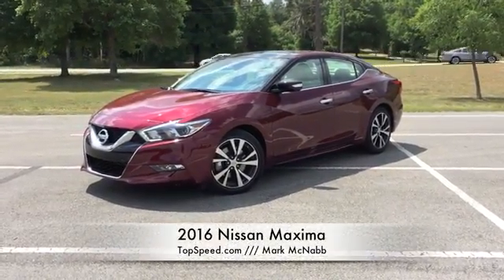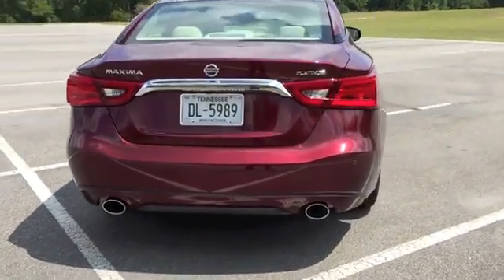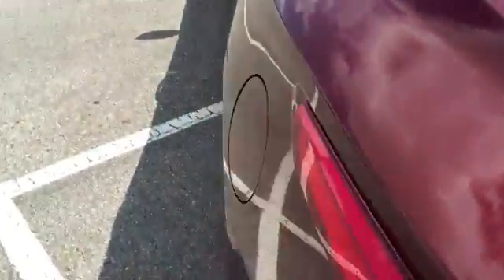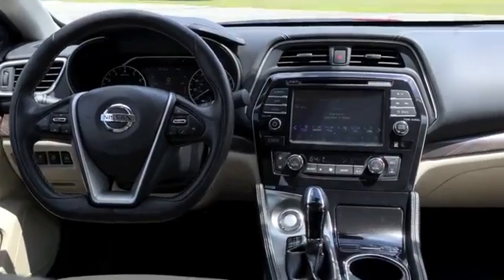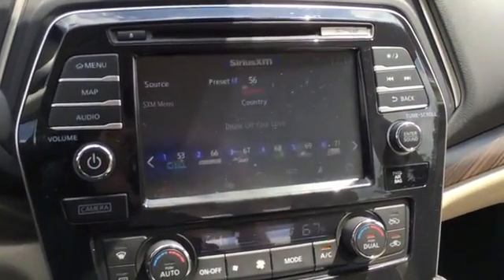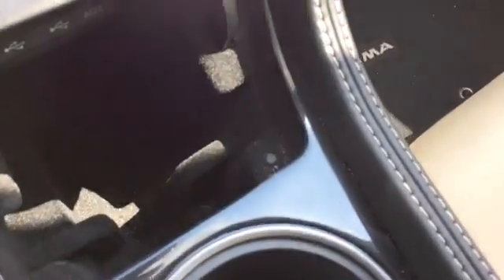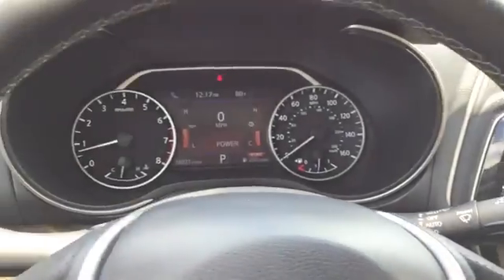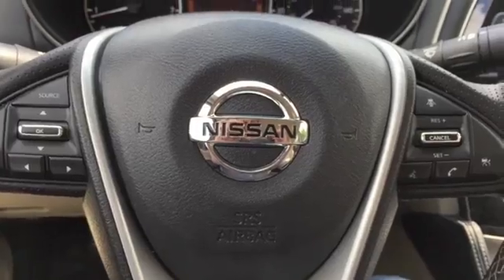2016 Nissan Maxima – Driven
2016 Nissan Maxima – Driven""
The Maxima has been around since 1981, but never has it been so focused on performance and driver engagement. All new for 2016, the eighth generation Maxima pushes the limits of what Nissan has ever done with its family sedan, making it far more appealing to those who refuse to sacrifice driving pleasure with the addition of kids. It might not be a four-door GT-R, but the Maxima has its sights squarely on the being BMW 5 Series for the everyman.

Much of that spunk comes from the 3.5-liter V-6. Naturally aspirated, the all-aluminum engine kicks out 300 horsepower and 261 pound-feet of torque. Ironically, a CVT sends power to the front wheels, though Nissan says it tirelessly worked to make the CVT behave less like a rubber band gun. The attention pays off, though nobody will mistake the gearbox for a traditional automatic.

Of course, power and performance are only half the story. The overall design screams to be looked at – the long nose, aggressive grille, sweeping beltline, and coupe-like rear roof make the Maxima one of the best-looking sedans on the market. Or at least one of the most stylized. The story continues inside. Out Platinum tester packed quilted leather atop Nissan’s Zero Gravity seats, contrast stitching along the center console and dash, and modern in-dash technology.

So how does all this translate into the real world? We spent a week with the Maxima to find out. Keep reading for the full run-down